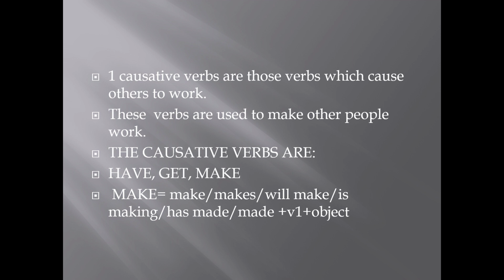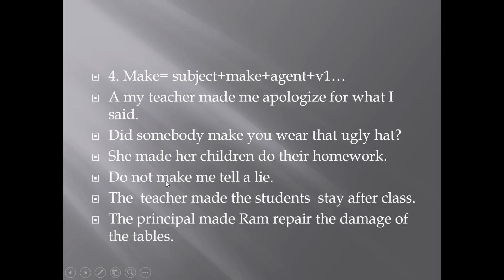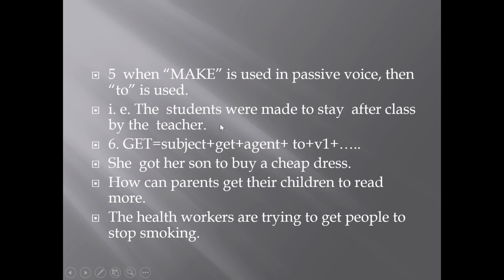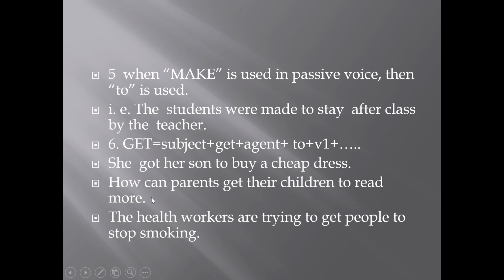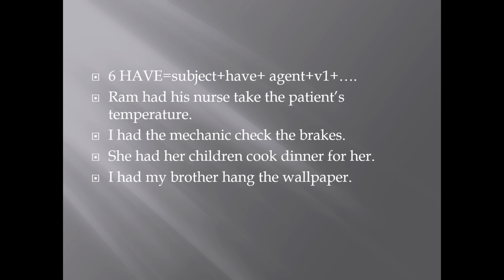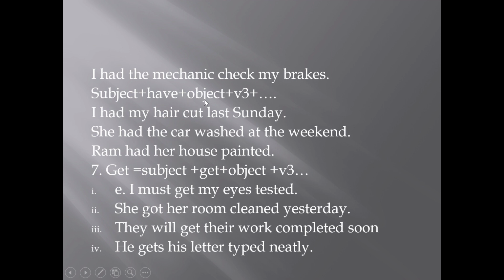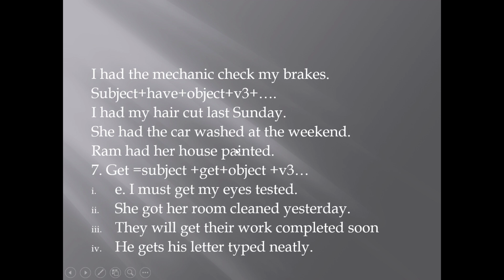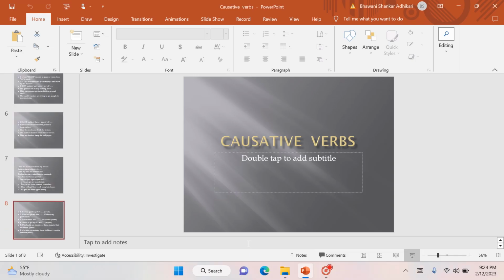GRAMMAR (CAUSATIVE VERB FOR ALL GRAMMAR LEARNERS)